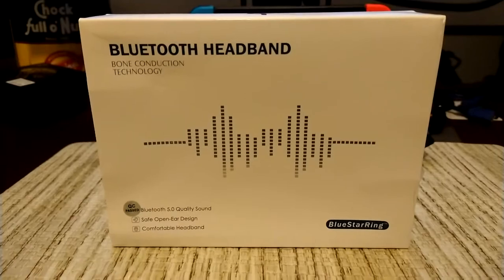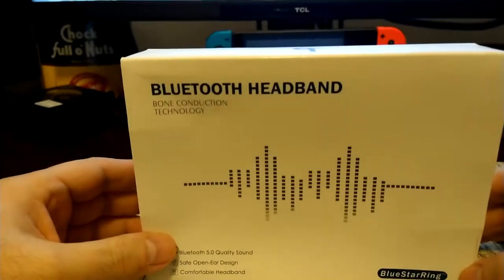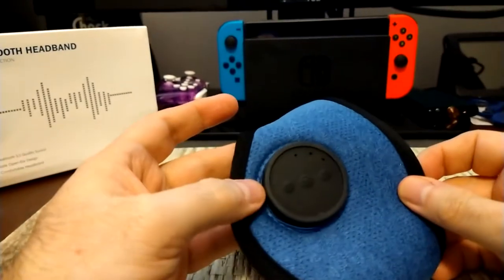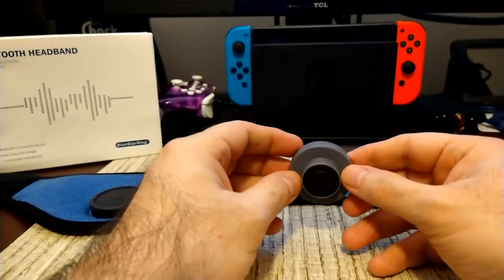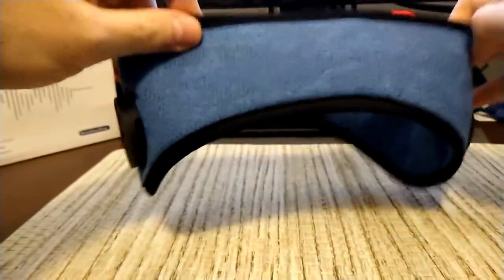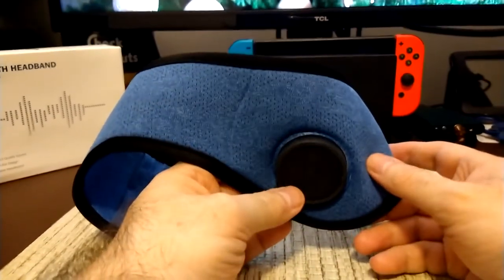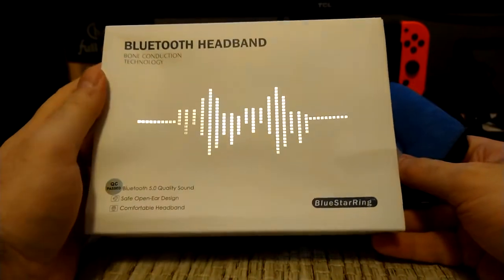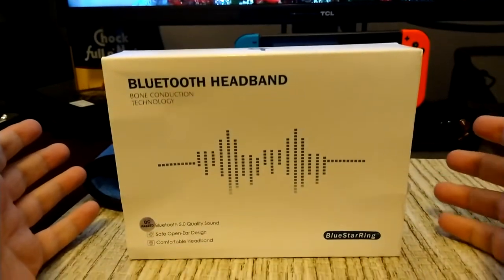Bone conduction headband 🎿🏀🚲